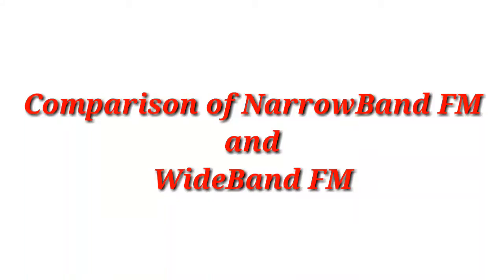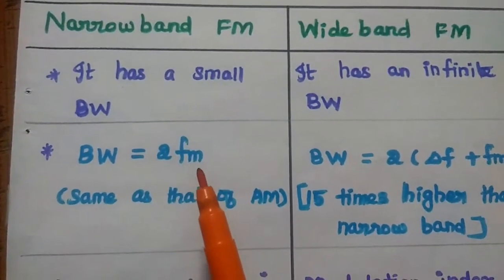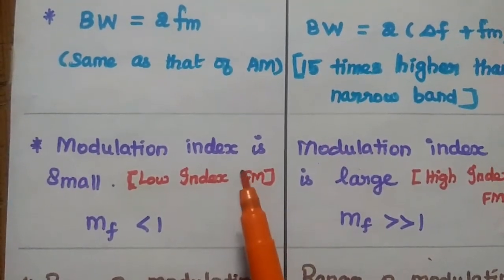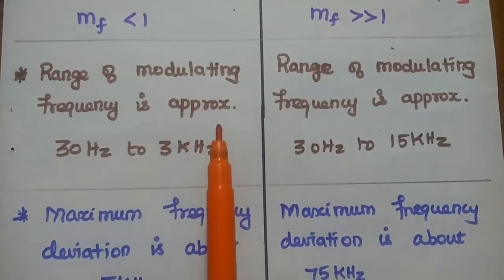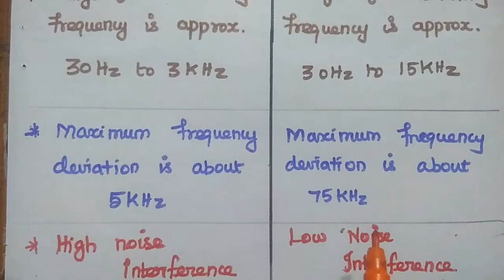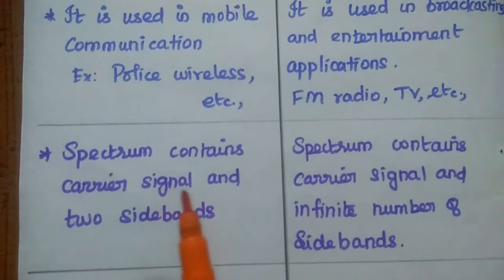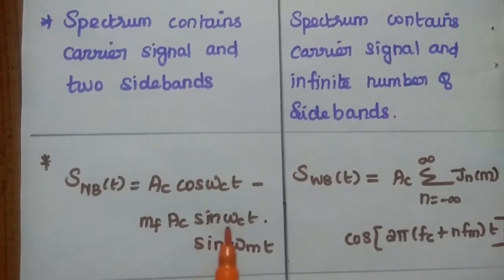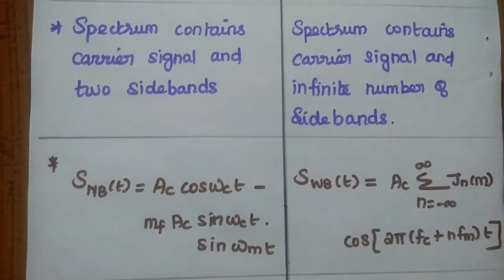Comparison of NarrowBand FM and WideBand FM